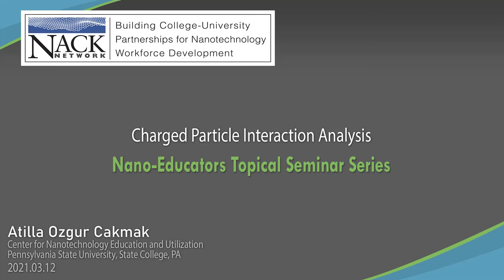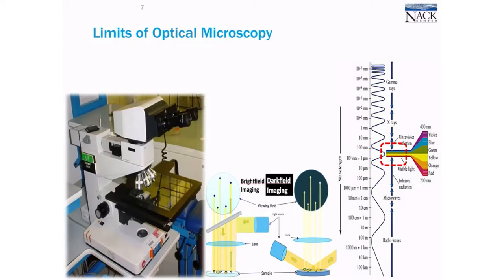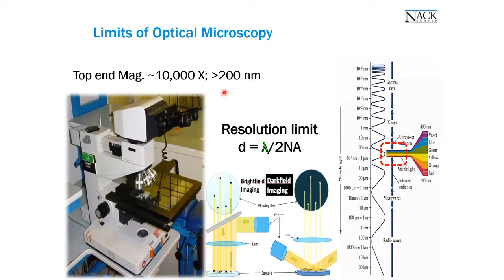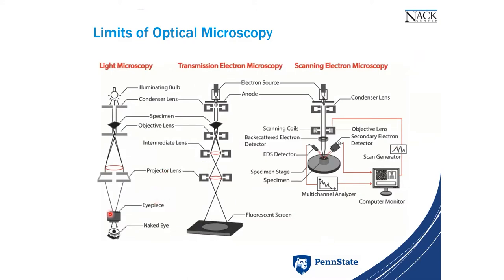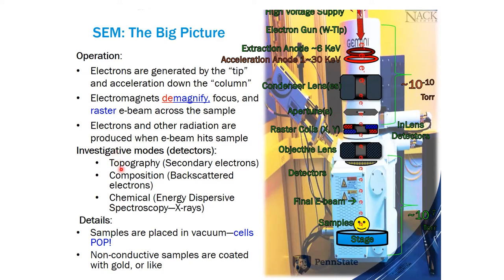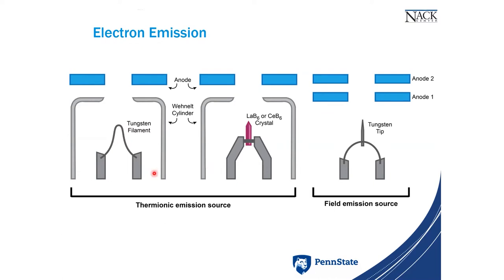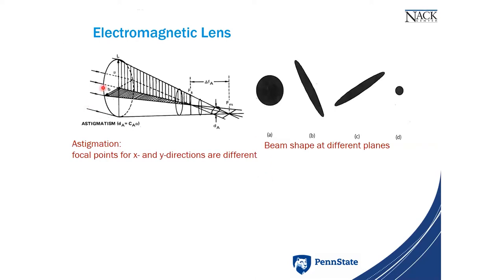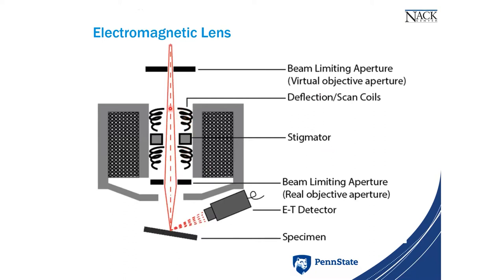NACK S01: Charged-Particle Interaction Analysis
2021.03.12 Atilla Ozgur Cakmak, Pennsylvania State University

This presentation is part of the NACK - Nano-Educators Topical Seminar Series and can be found

Scanning Electron Microscopy (SEM) has traditionally been the most frequently used micro-/nano- characterization technique to overcome the optical losses coming from lenses. In this talk we are going to begin by discussing the fundamental blocks of an SEM starting from the electron beam emission. We will talk about the key concepts like working distance, beam current, aberration and their effects on resolution and depth of focus. Beam specimen interactions will be categorized and studied. Various detection types will be introduced. Simple interactive Monte Carlo simulations will accompany the talk to understand the importance of low keV imaging. Furthermore, a very useful online tool that is available on myscope.training will be run together. We will also connect to an Field Emission (FE) SEM tool remotely and carry out an actual demo with the participants. In the remaining time, we will go over the basics of Electron Probe MicroAnalysis (EPMA) and compare it with the traditional SEM. Finally, we will look into Electron BackScatter Diffraction (EBSD) characterization technique and see what kind of new information we can collect about the specimen. No prior experience in any of these characterization methods will be required for attendance. The talk will aim to discuss the basic ideas and guide the interested participants in the right direction to get a deeper understanding with the shared supplementary materials.

Table of Contents:
00:00 Charged-Particle Interaction Analysis
01:00 Outline
01:22 Limits of Optical Microscopy
04:57 Limits of Optical Microscopy
06:04 Limits of Optical Microscopy
08:31 Limits of Optical Microscopy
09:19 Limits of Optical Microscopy
10:01 SEM: The Big Picture
10:31 SEM: The Big Picture
12:48 Electron Emission
13:26 Electron Emission
15:17 Electron Emission
16:31 Electron Emission
17:50 Electron Emission
20:10 Electron Emission
21:23 Electron Emission
22:41 Electron Emission
22:56 Electron Emission
24:03 Electromagnetic Lens
24:28 Electromagnetic Lens
24:59 Electromagnetic Lens
26:05 Electromagnetic Lens
27:35 Electromagnetic Lens
28:16 Electromagnetic Lens
31:16 Electromagnetic Lens
32:05 Electromagnetic Lens
32:23 Electromagnetic Lens
33:54 Electromagnetic Lens
36:02 Apertures
36:52 Apertures
38:18 Raster Coils
38:48 Raster Coils
39:16 Raster Coils
39:48 Raster Coils
40:24 Raster Coils
41:12 Noise Reduction
41:35 Stage
41:45 Beam Sample Interaction
42:25 Beam Sample Interaction
43:34 Beam Sample Interaction
44:25 Beam Sample Interaction
45:32 Beam Sample Interaction
46:01 Beam Sample Interaction
47:57 Beam Sample Interaction
48:54 Beam Sample Interaction
50:05 Beam Sample Interaction
51:31 Beam Detection
53:23 Beam Detection
54:47 Beam Detection
55:49 Beam Detection
56:05 Beam Detection
58:07 Beam Detection
59:31 Charging
60:33 Charging
61:02 Image Enhancement
61:47 Image Enhancement
63:16 Image Enhancement
64:05 Image Enhancement
65:32 Image Enhancement
66:17 Image Enhancement
71:35 Image Enhancement
72:23 Image Enhancement
72:27 Image Enhancement
73:58 Image Enhancement
74:25 Energy Dispersive X-Ray Spectroscopy (EDS/EDX)
76:14 Energy Dispersive X-Ray Spectroscopy (EDS/EDX)
76:36 Energy Dispersive X-Ray Spectroscopy (EDS/EDX)
76:56 Energy Dispersive X-Ray Spectroscopy (EDS/EDX)
77:11 Energy Dispersive X-Ray Spectroscopy (EDS/EDX)
77:33 Energy Dispersive X-Ray Spectroscopy (EDS/EDX)
77:46 Energy Dispersive X-Ray Spectroscopy (EDS/EDX)
77:59 Energy Dispersive X-Ray Spectroscopy (EDS/EDX)
78:47 Energy Dispersive X-Ray Spectroscopy (EDS/EDX)
79:00 Energy Dispersive X-Ray Spectroscopy (EDS/EDX)
79:28 Energy Dispersive X-Ray Spectroscopy (EDS/EDX)
79:51 Electron Probe Microanalysis (EPMA)
80:19 Electron Probe Microanalysis (EPMA)
81:24 Electron Probe Microanalysis (EPMA)
82:52 Electron Probe Microanalysis (EPMA)
82:58 Electron Probe Microanalysis (EPMA)
83:42 Electron Probe Microanalysis (EPMA)
84:00 Electron Probe Microanalysis (EPMA)
84:44 Electron Probe Microanalysis (EPMA)
85:10 Electron Probe Microanalysis (EPMA)
85:52 Electron Probe Microanalysis (EPMA)
86:09 Electron Probe Microanalysis (EPMA)
86:35 Electron Backscatter Diffraction
87:20 Electron Backscatter Diffraction
87:45 Electron Backscatter Diffraction
88:24 Electron Backscatter Diffraction
89:05 Electron Backscatter Diffraction
90:10 Electron Backscatter Diffraction
90:21 Electron Backscatter Diffraction
90:51 Electron Backscatter Diffraction
91:08 Electron Backscatter Diffraction
91:26 Electron Backscatter Diffraction
91:34 Electron Backscatter Diffraction